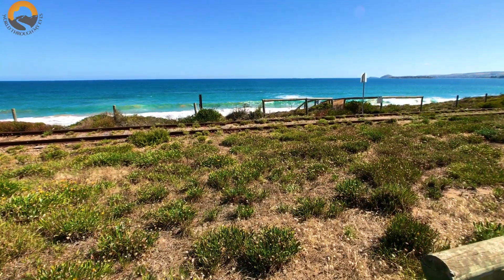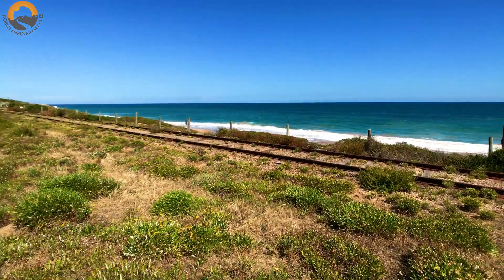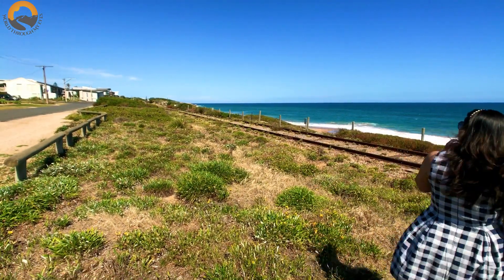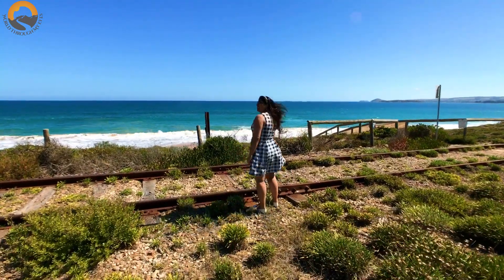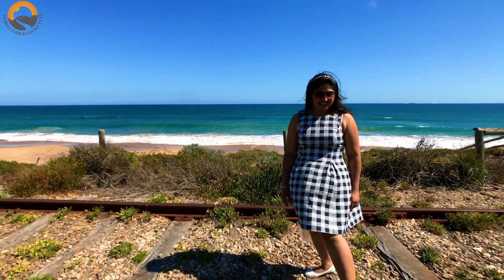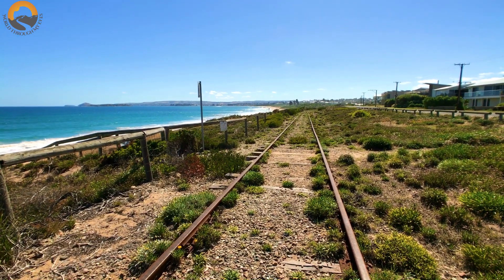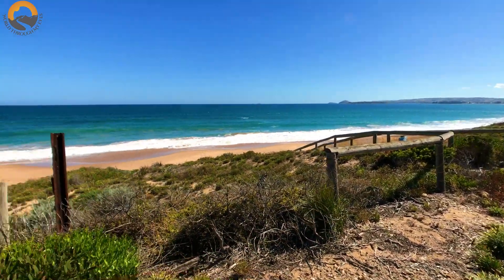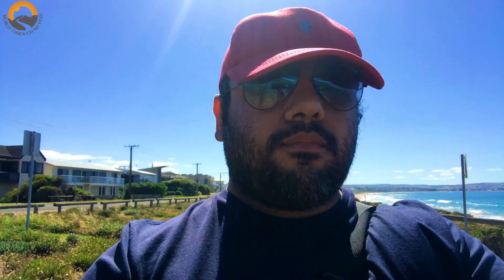Vlog#6 Big Waves, Big rocks and our Biggest Vlog yet.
Welcome to Vlog#6 this is our biggest Vlog yet. This time we are exploring Port Elliot in South Australia only an hour and a half drive from Adelaide. Port Elliot is known for its excellent beaches highlight of them is Horseshoe Bay. Come with us on a journey where we explore Boomer beach, Knights Beach and Horseshoe Bay.

Location: Port Elliot South Australia